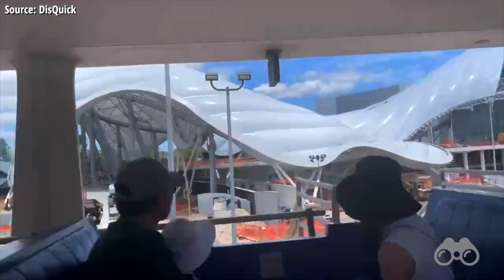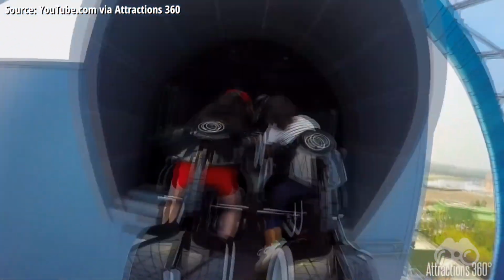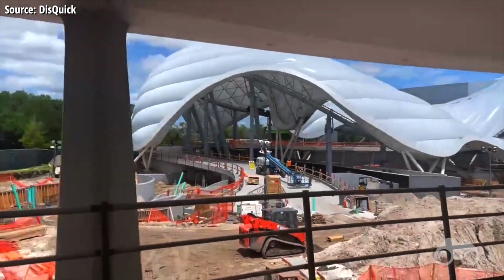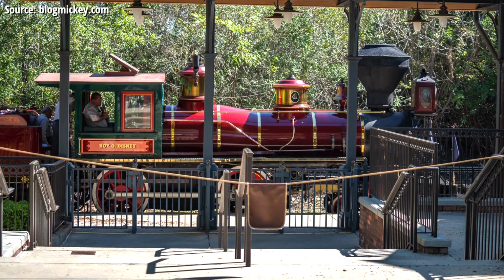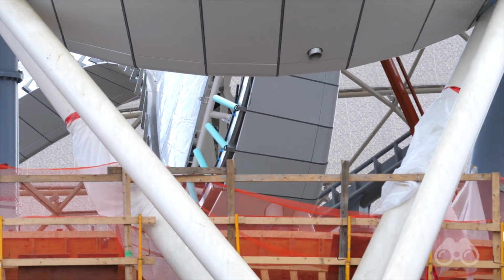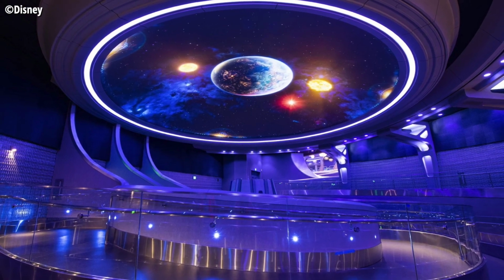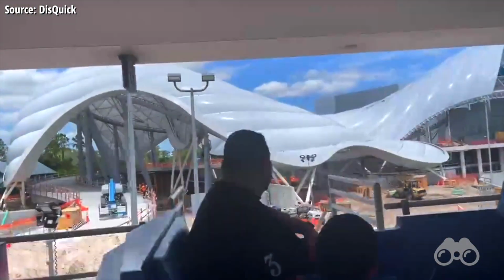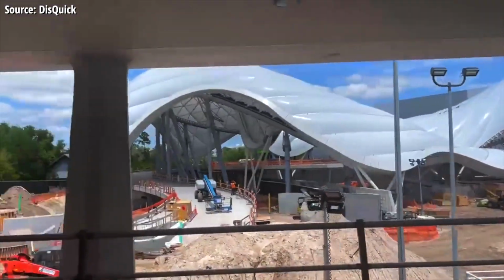TRON Coaster FULL-SPEED LIGHTCYCLE TESTING Underway at Walt Disney World!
In this breaking Disney News update we talk the beginning of full speed Tron lightcycle vehicle testing at the Tron Coaster at the Magic Kingdom in Walt Disney World! This is Mickey Views News, your source for Disney News!

Directed By: Brayden